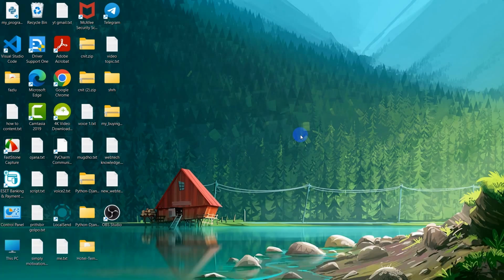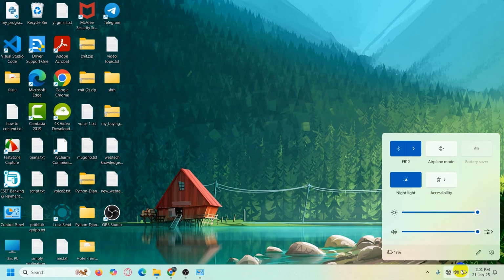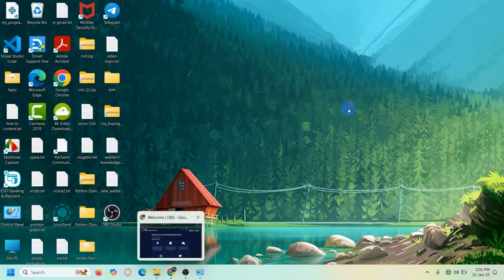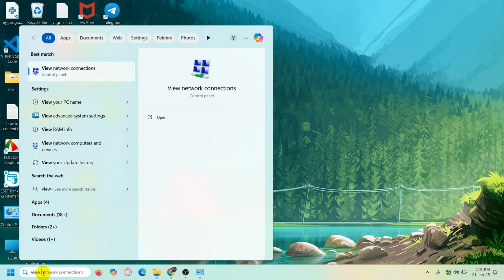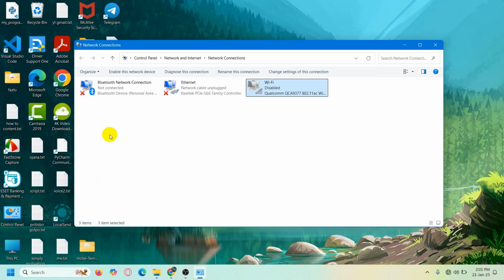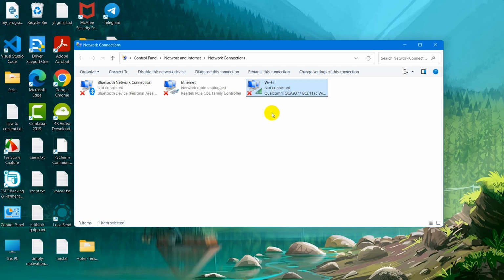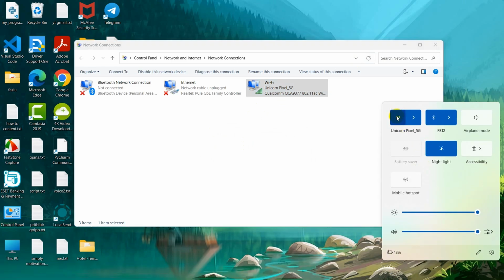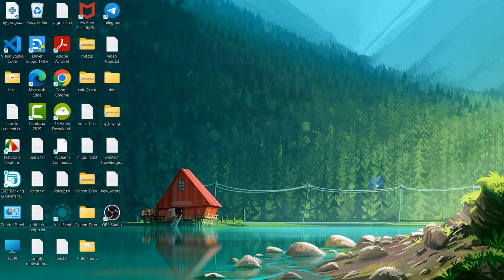Fix WiFi Icon Missing on Windows 10/11 | Easy Step-by-Step Guide (2025)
📶 Is your WiFi icon missing or not showing on your Windows 10/11 taskbar? Don't worry! In this video, we'll guide you through quick and effective steps to fix the issue and bring your WiFi icon back.

✨ What you'll learn in this video:
1️⃣ How to enable the WiFi icon from the taskbar settings.
2️⃣ Steps to restart essential network services.
3️⃣ Checking and fixing driver or system-related issues.
4️⃣ Quick tips to restore your internet connection.

💻 Follow these steps and never lose track of your WiFi connection again!

🔧 Useful Commands and Links
(Include any commands, links to official drivers, or relevant troubleshooting resources if needed.)